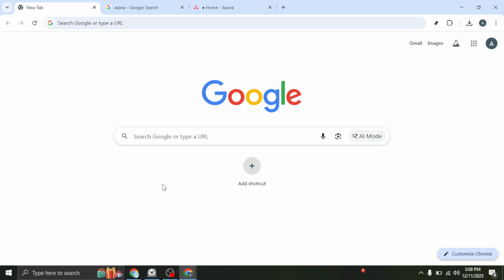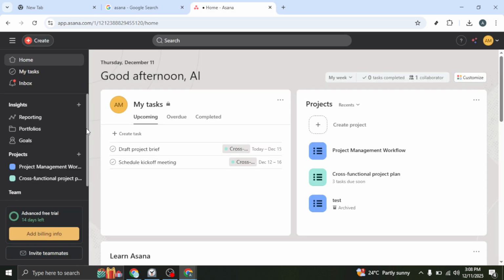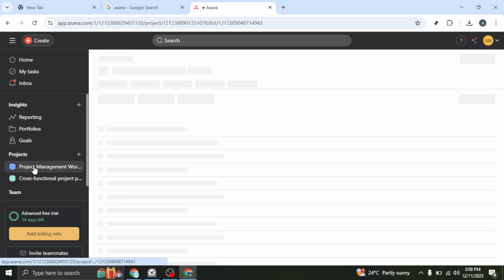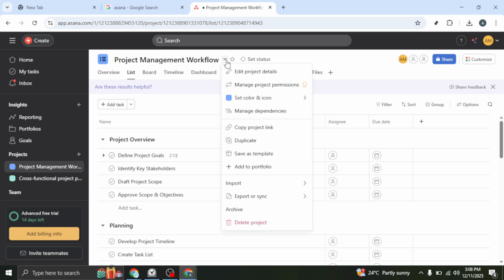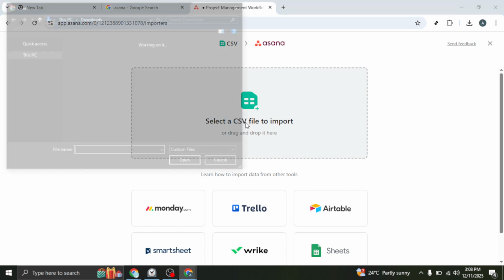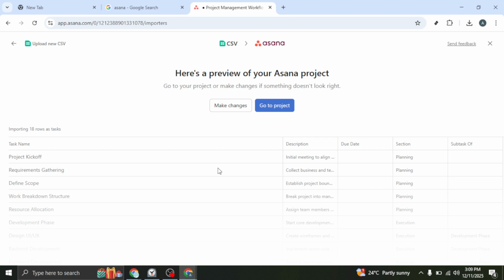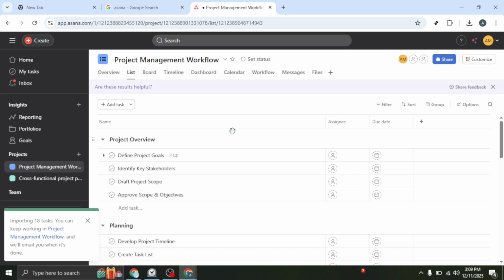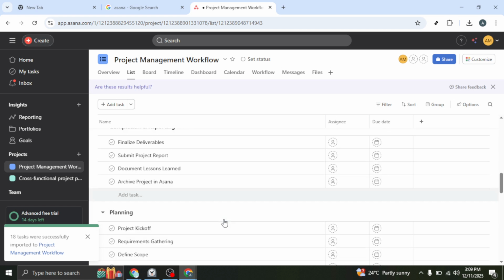How To Import Into An Existing Asana Project (Easy Guide)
In this video, we discuss how to import into an existing Asana project to add new data without starting from scratch. We explain how to use the asana importer to append tasks asana style, allowing you to bulk upload tasks from spreadsheets directly into your current workflow.

00:00 Intro
00:15 Navigate to Asana and Log In
00:35 Open the Target Project
00:58 Access the Project Actions Menu
01:01 Choose Import and Select CSV
01:18 Select the CSV File
01:27 Tip: Prepare Your Spreadsheet
01:51 Review and Map Columns
02:13 Complete the Import
02:25 Post-Import Review and Refinement